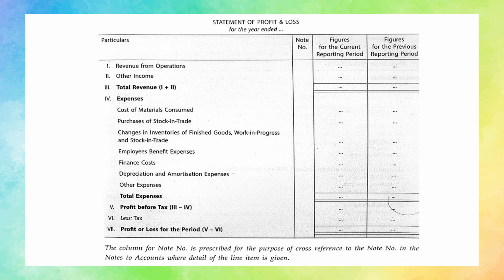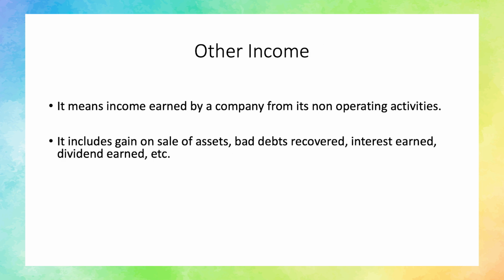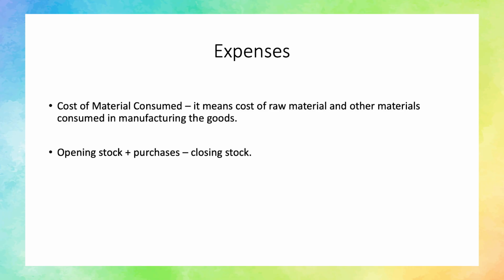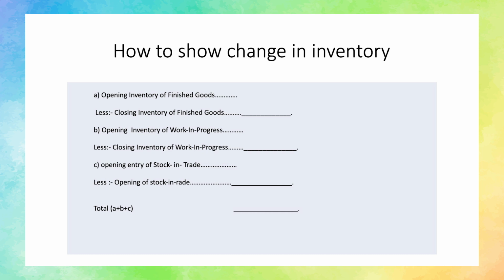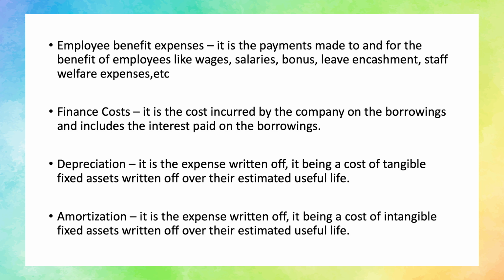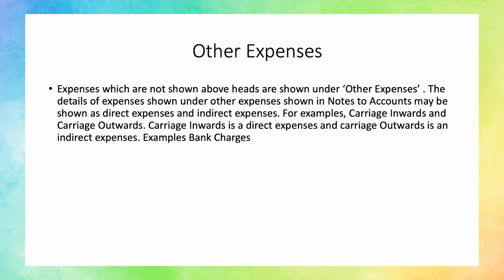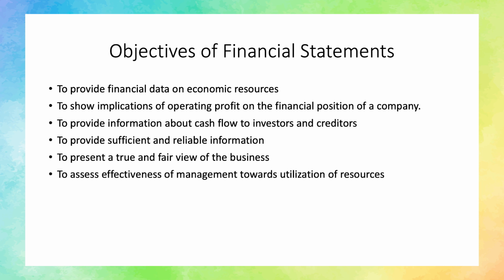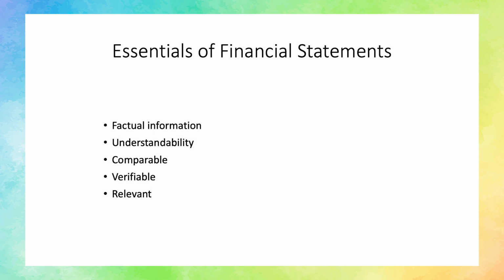FINANCIAL STATEMENT OF A COMPANY PART-2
FINANCIAL STATEMENT OF A COMPANY PART-2, CLASS-12